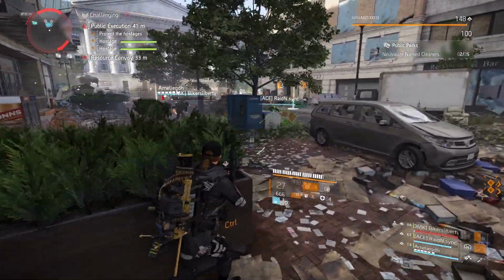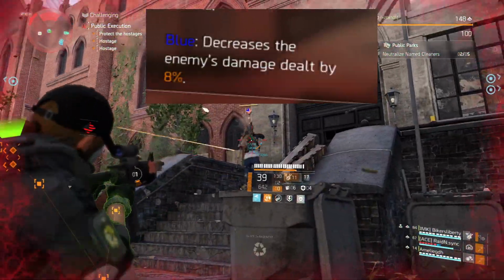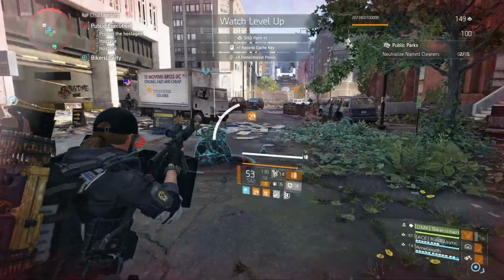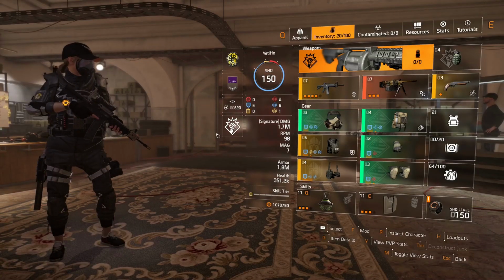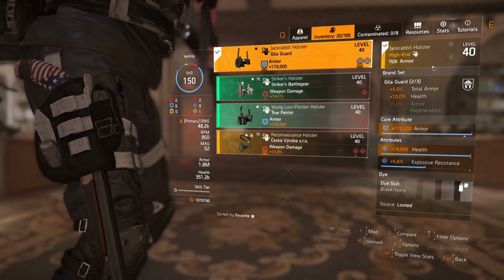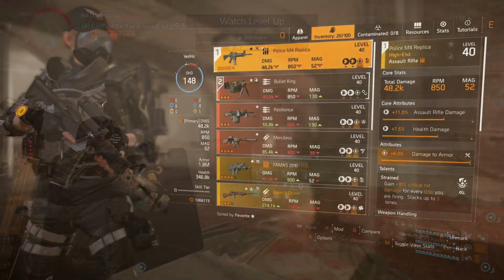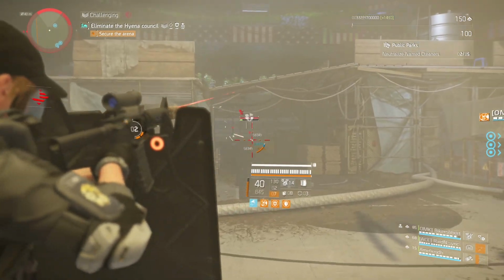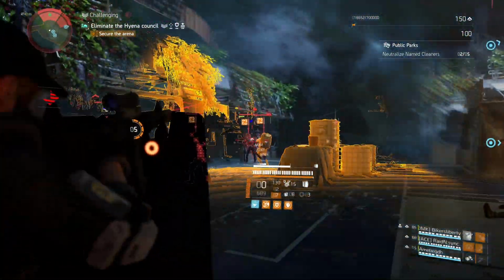Division 2: True Patriot Build Finally Viable?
Wanted to make a more fun based tank & utility based build with True Patriot set pieces. It's not perfect, but I do think it's fun to use.